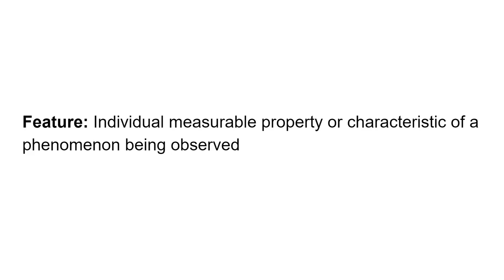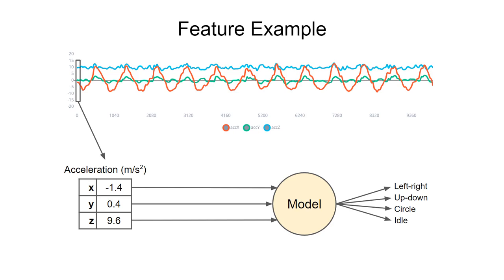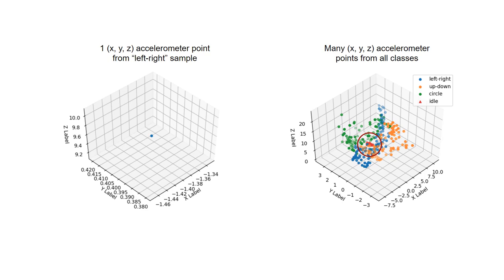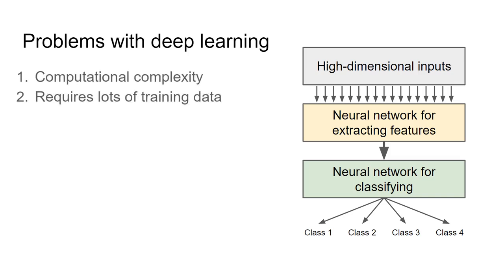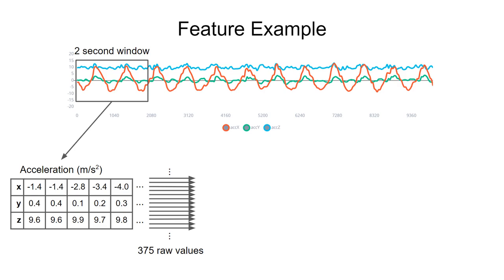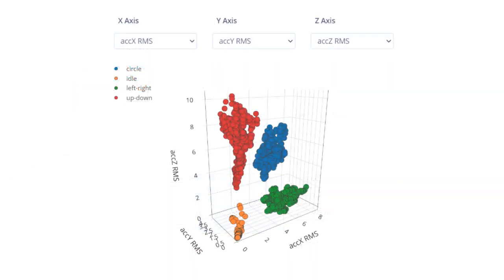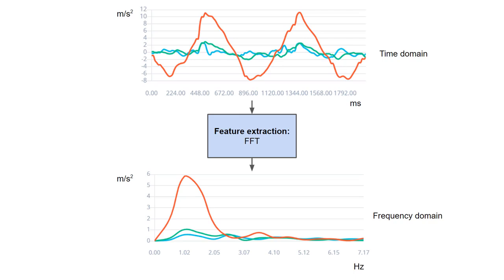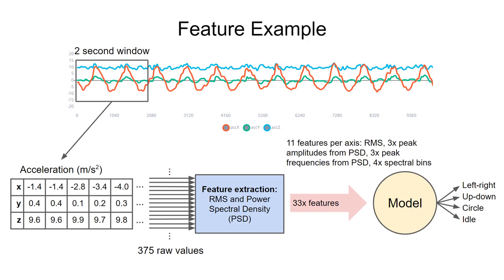Feature Extraction from Motion Data